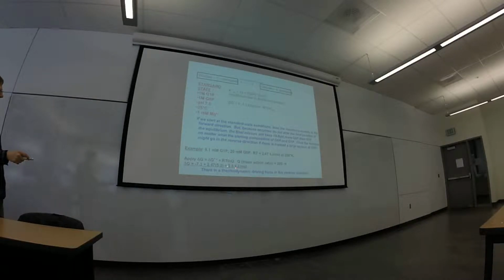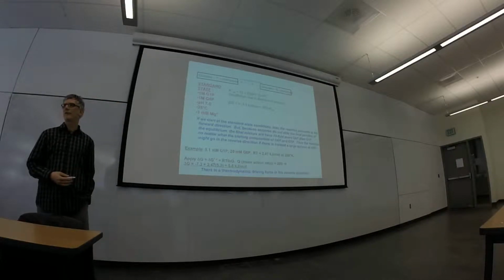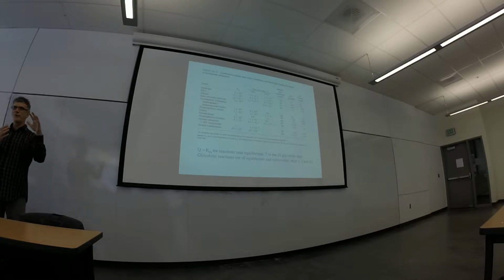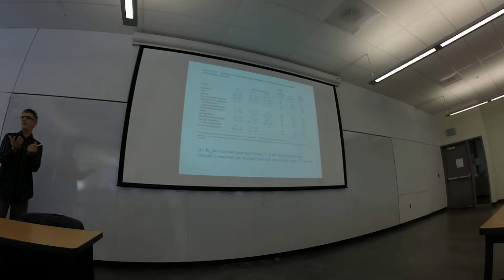Lecture 12 - Glycogen Break Down Part 5